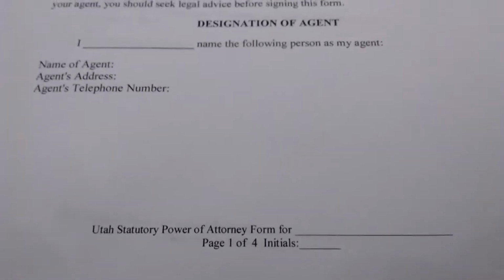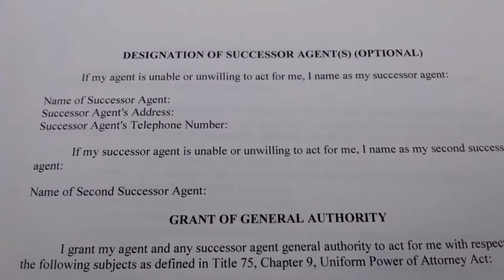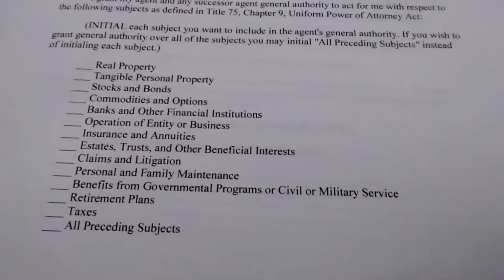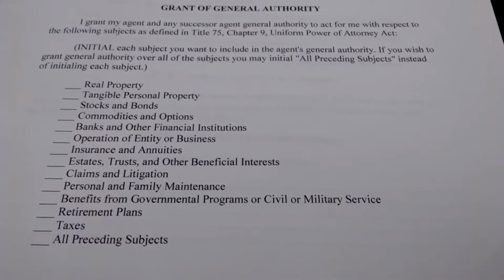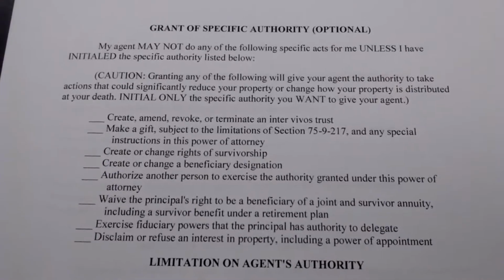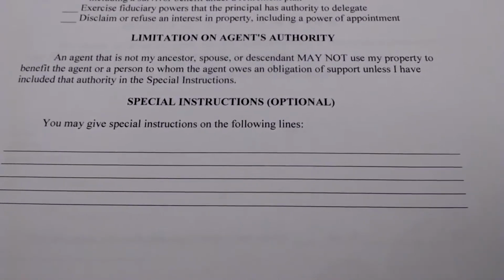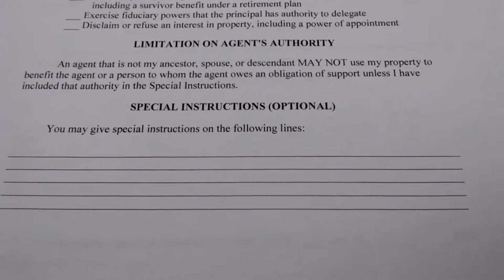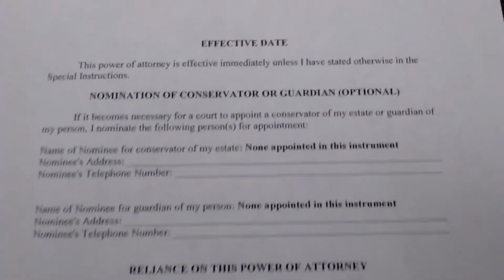Self-Help Library: Power of Attorney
This video is part of our Self Help Library; we wanted to provide a way for people to further understand some of the documents used in estate planning. This video provides information and general instructions on how to use the Statutory Power of Attorney form.